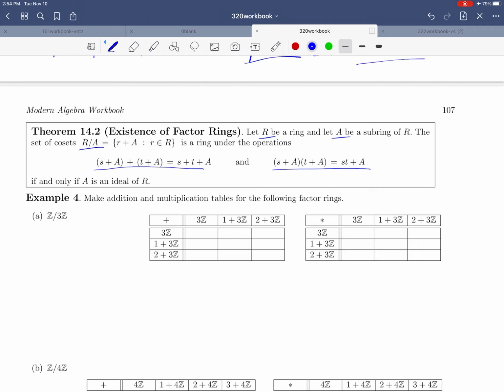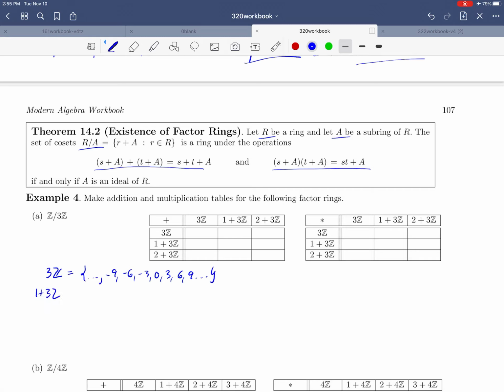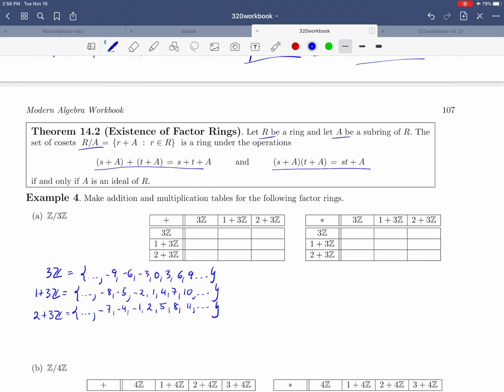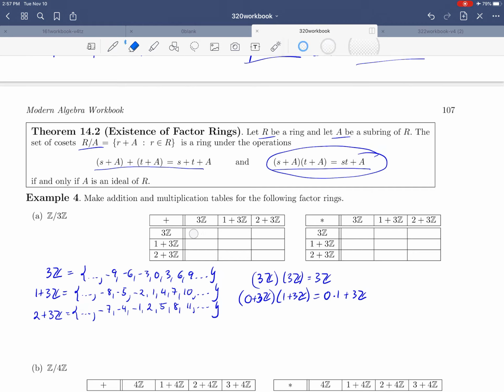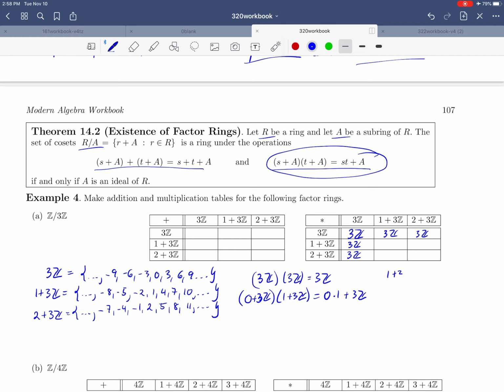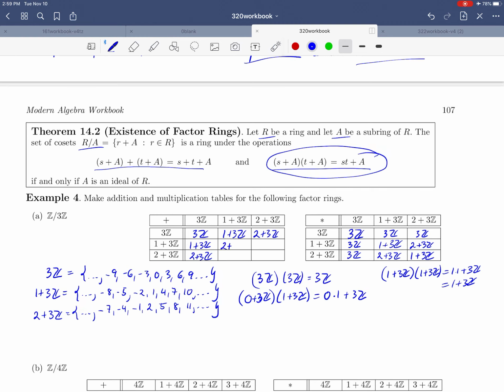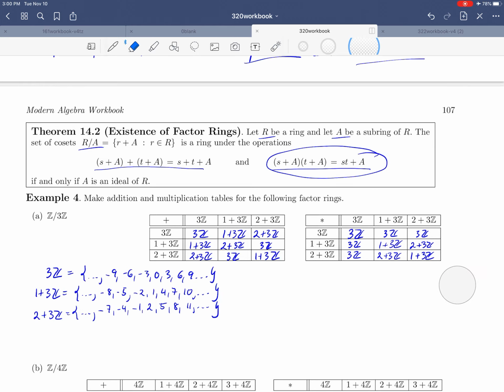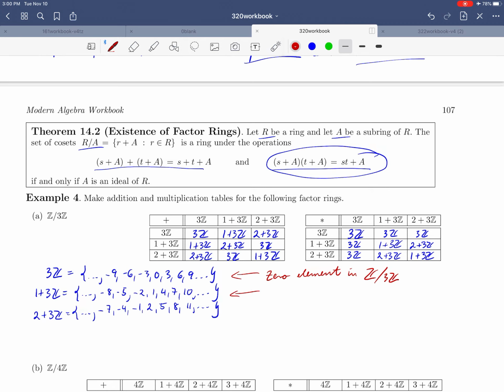Math 320 Chapter 14 Theorem 14 2 & Example 4a